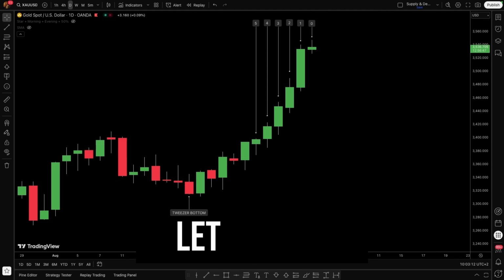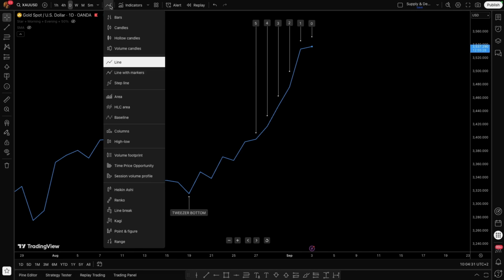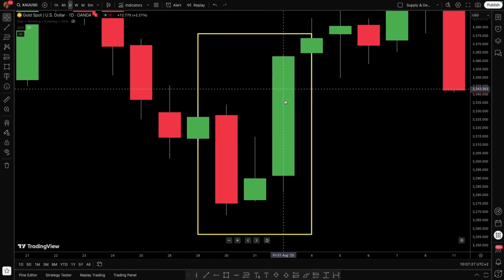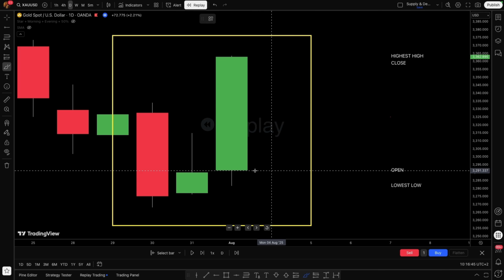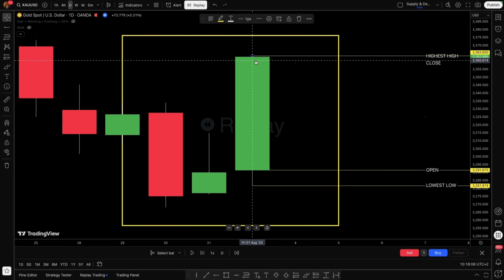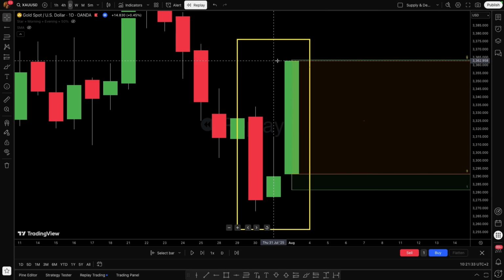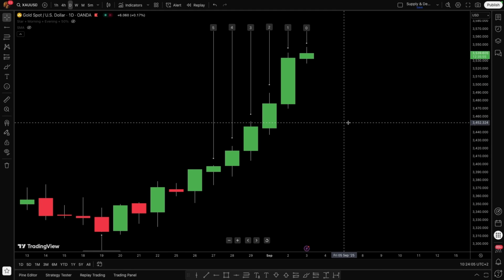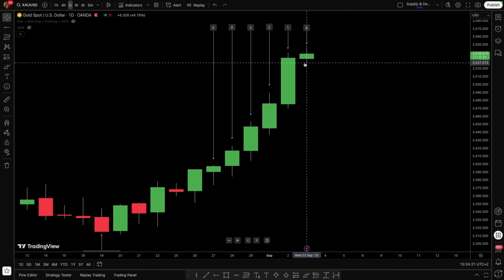General Price Action Explainer